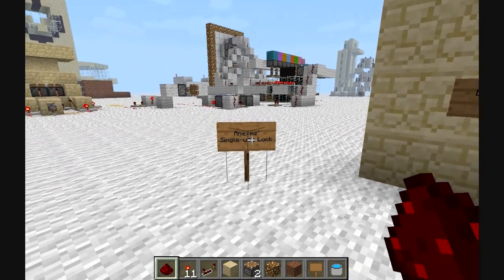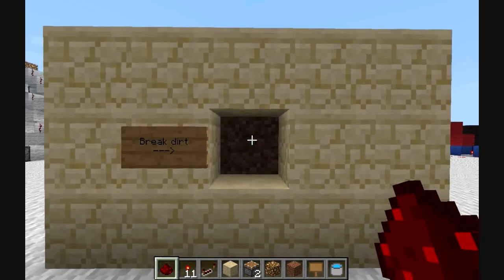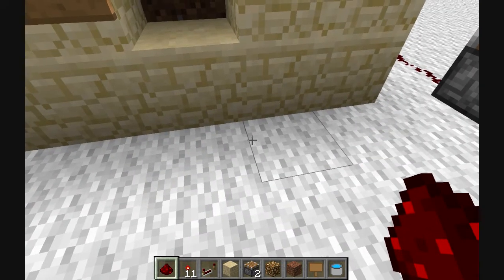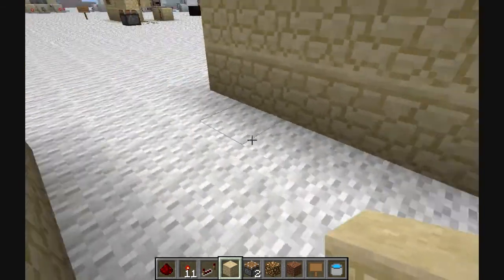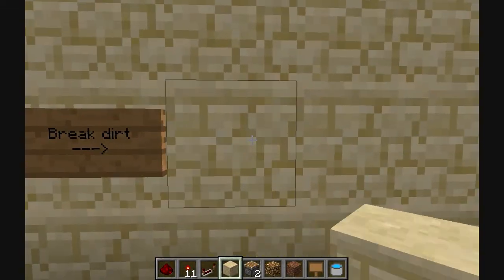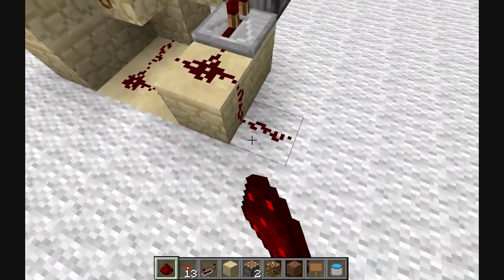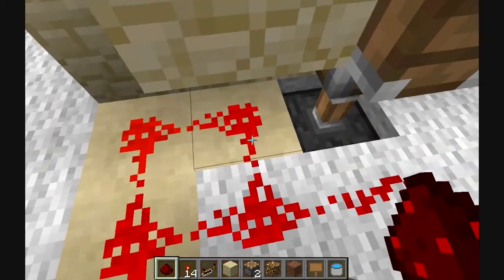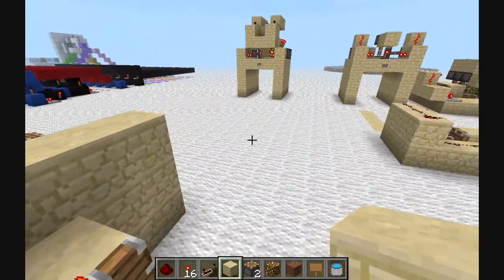Minecraft Redstone Tutorial - Single Use Lock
I've designed a lock-type thing (feel free to suggest better names!) that, when used once, closes itself off and toggles the output. I was inspired to create this by Vechs (The evil map-maker :D ) who was explaining the use of one-way doors that bring the player from the end of the dungeon to the beginning without having to backtrack the entire way. In conjunction with some hidden piston doors, it could be used as an "open" switch to a shortcut that then hides itself so there's no unnecessary holes, buttons, or levers in the walls or floor.
(Also, I tried a new rendering thing to make it higher quality, how's it look? :D )